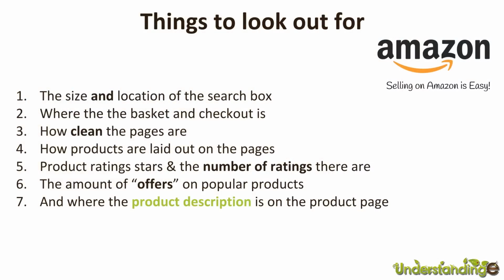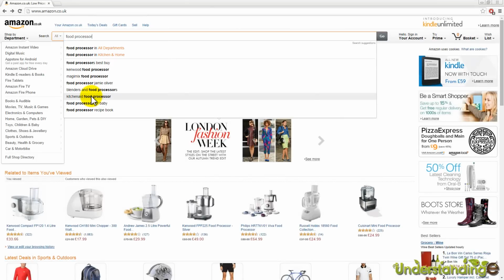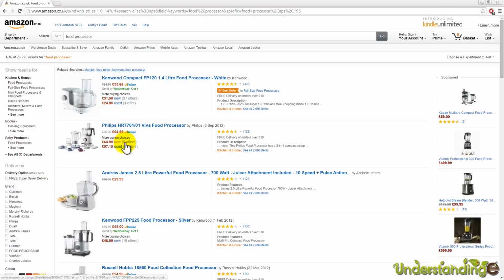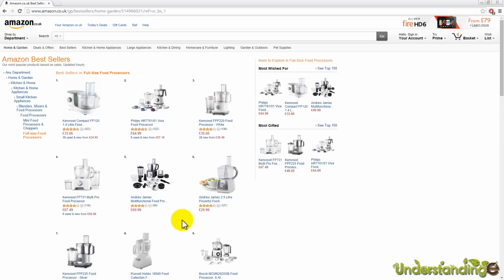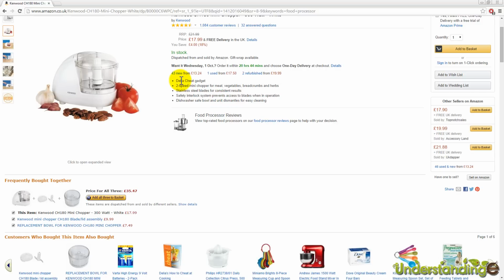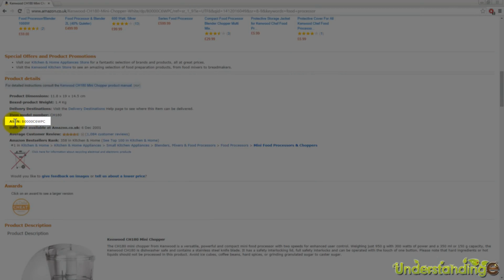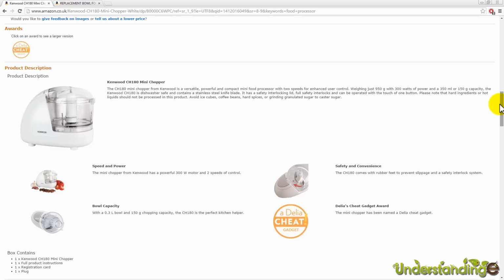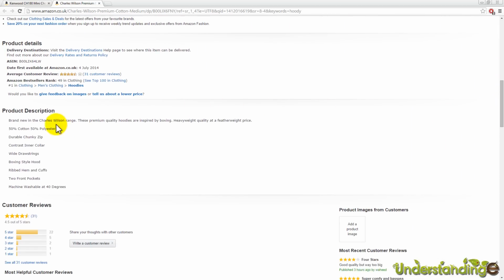Part 4 Amazon from a Sellers Perspective - Ultimate Guide